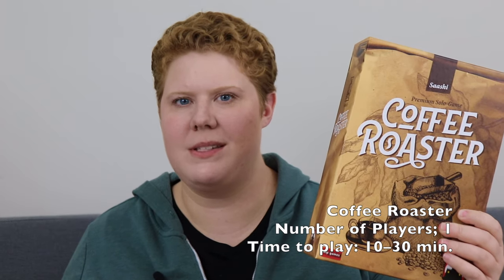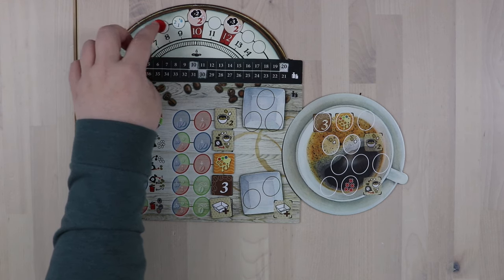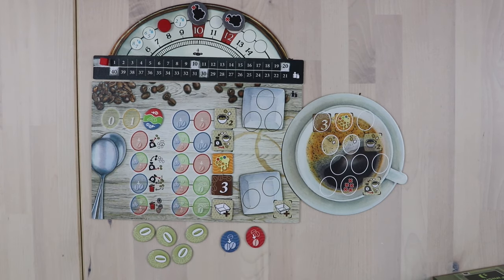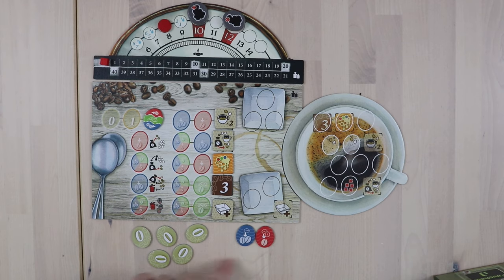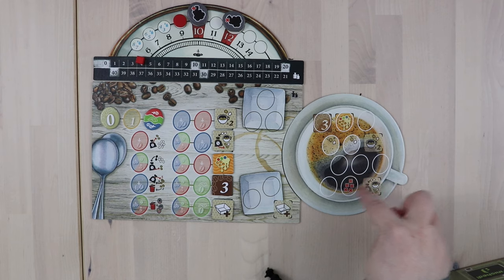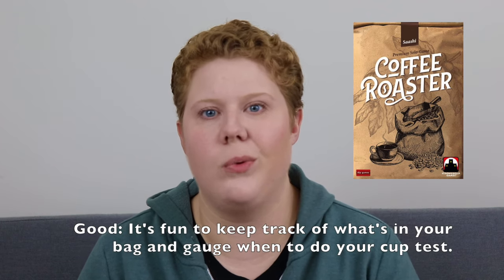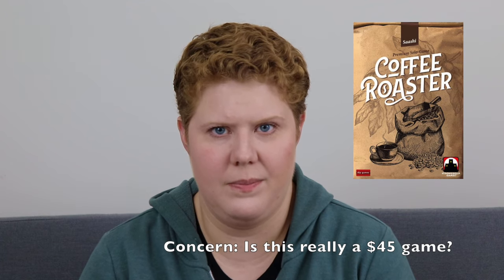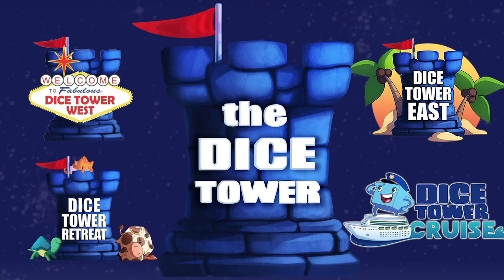Coffee Roaster Review - with Liz Davidson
Liz Davidson takes a look at Coffee Roaster, a solo bag builder about brewing that perfect cup of coffee.

00:00 - Introduction
01:16 - Game overview
08:08 - Final thoughts